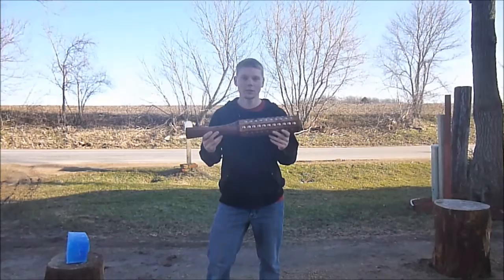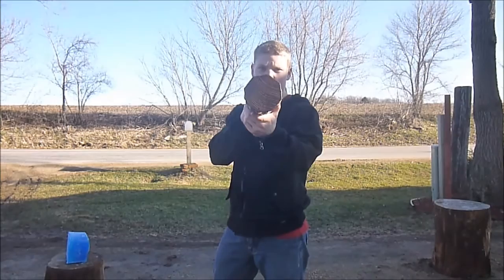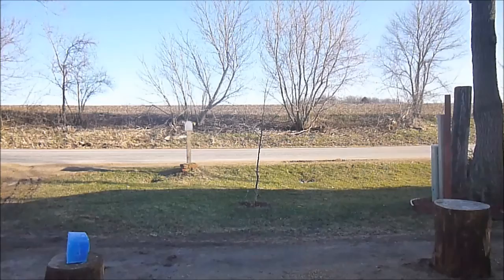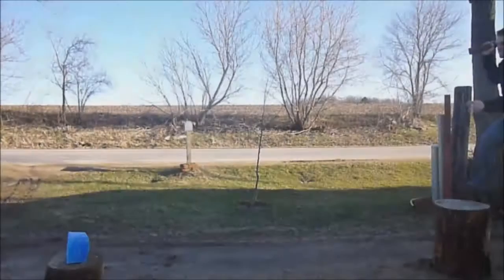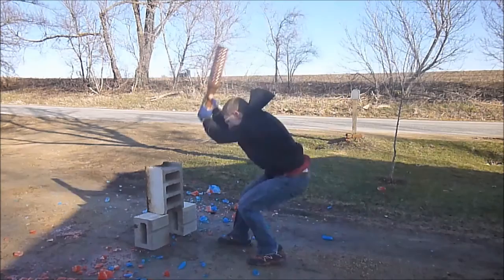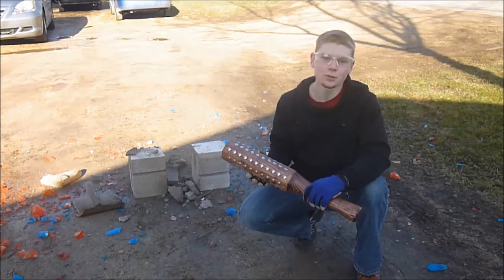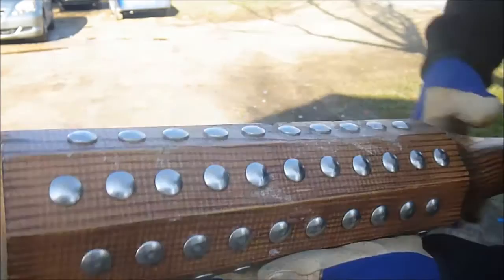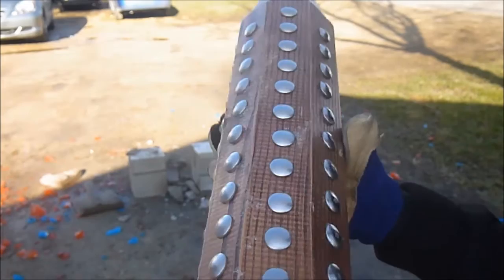Kanabo Durability Test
I made this video for a customer who was interested in getting a custom order Kanabo. In this video I give a basic overview of the weapon and demonstrate its durability.